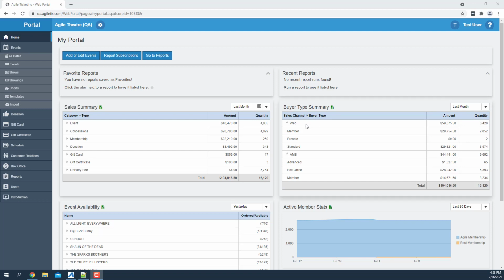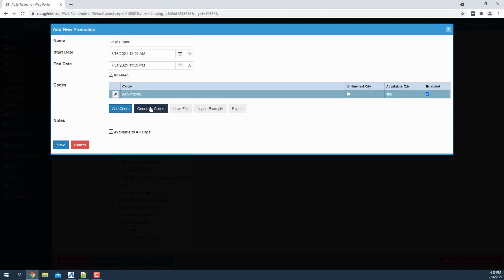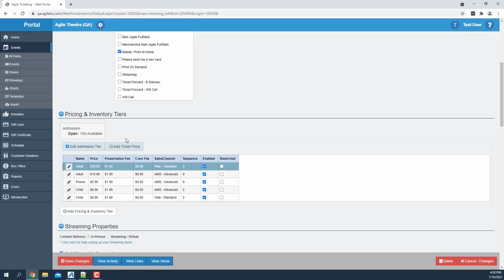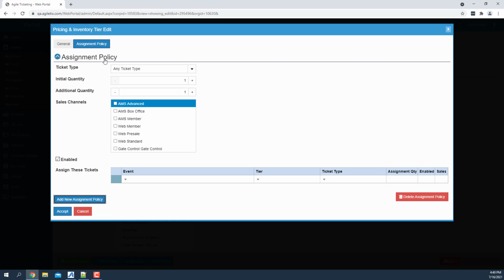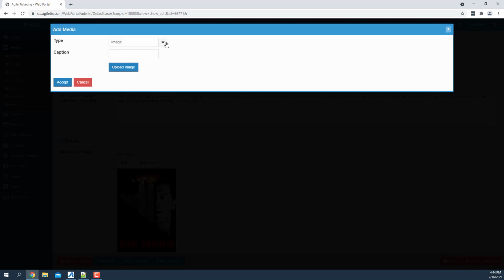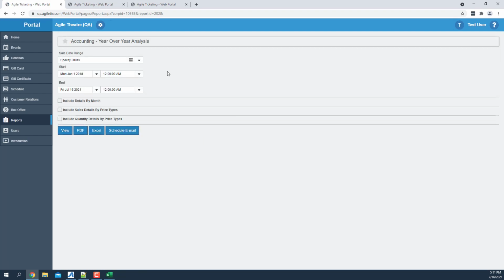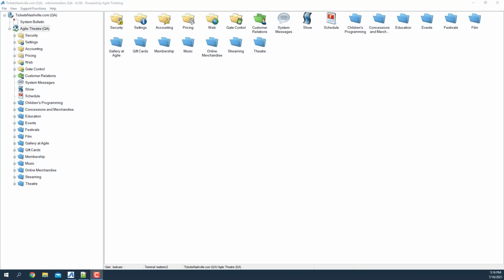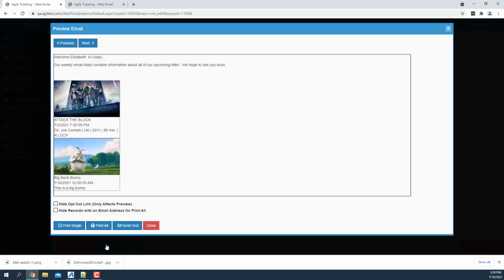Agile Software Update 6.24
We are excited to announce our most recent update is about to be released. This update provides significant benefits to the Agile Ticketing System. The update is expected to occur early July 20, 2021, between the hours of 3:00 AM CST and 5:00 AM CST.

00:23 Define Account Benefits with Purchase
01:51 Promotion Codes
04:08 Adding Questions
04:57 Price Description
05:31 Account Codes For New Price
07:03 Define Assignment Policy
09:17 Set Renewal Event
09:47 Thumbnail Image
10:08 Benefit Redemption For Customer
10:46 Web Sale Triggers
11:42 New Hardware Support
12:00 Year over Year Report
14:15 Web Portal Log In
14:53 DonorPerfect Integration Improvements
15:47 Snippet Improvements